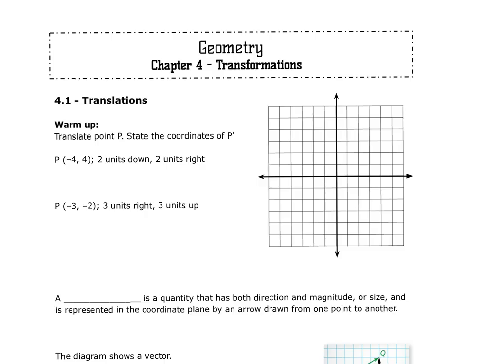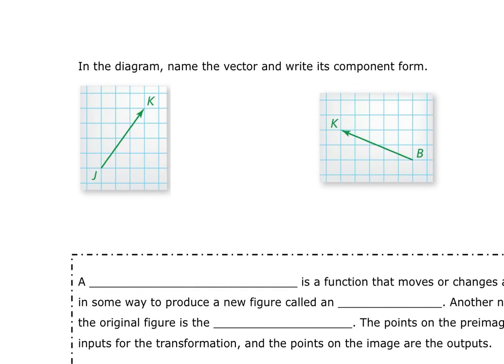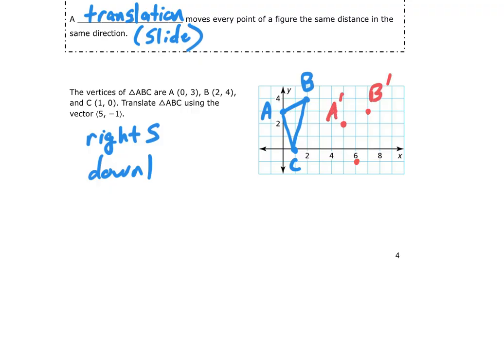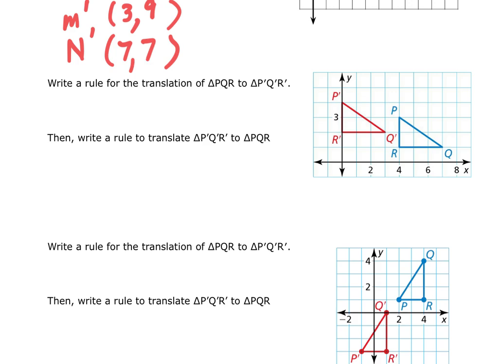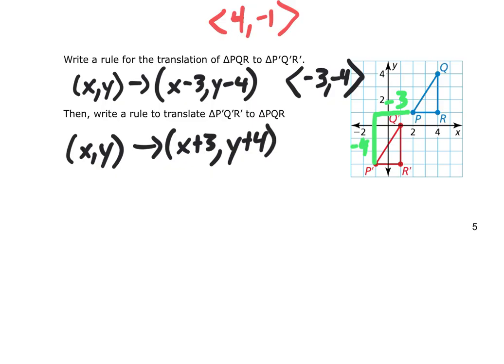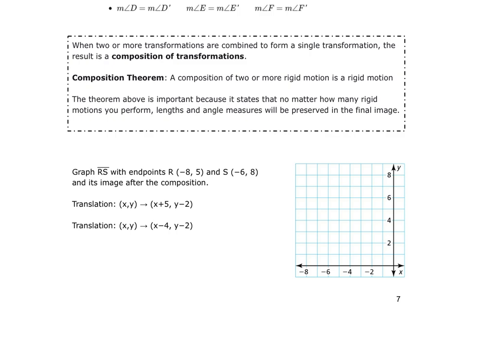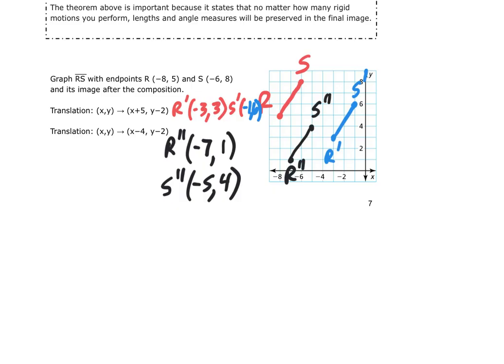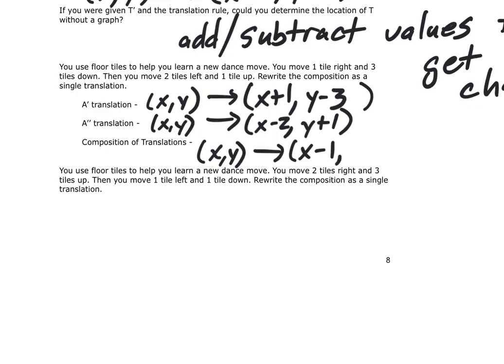Geo 4.1 (25)